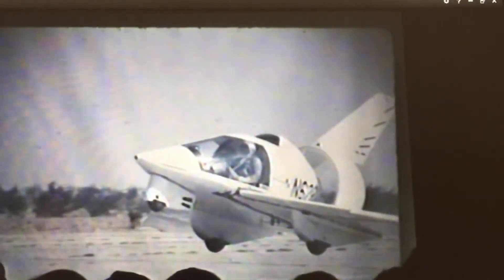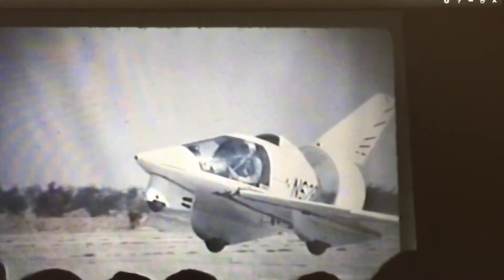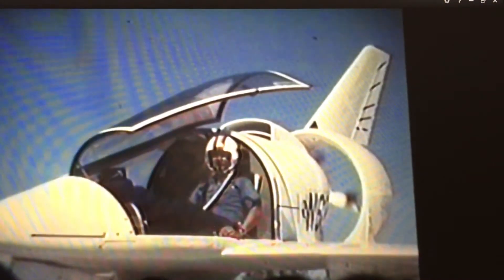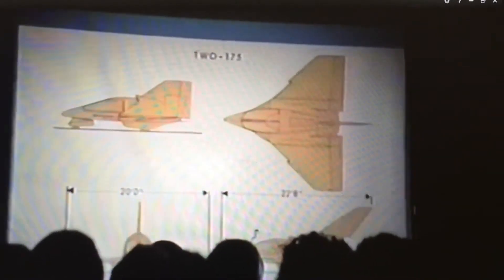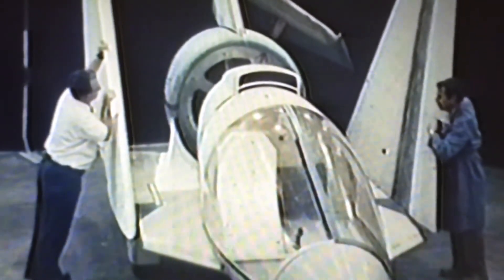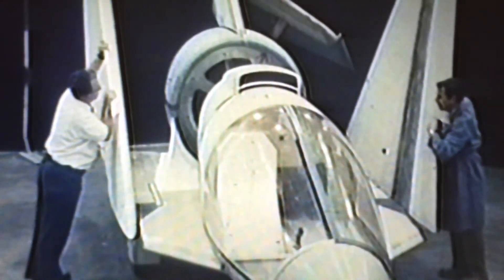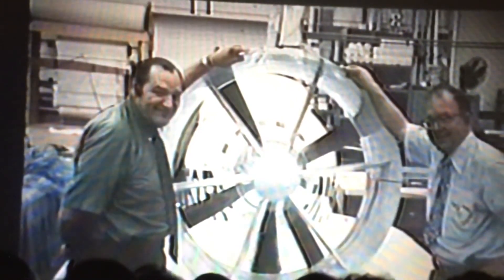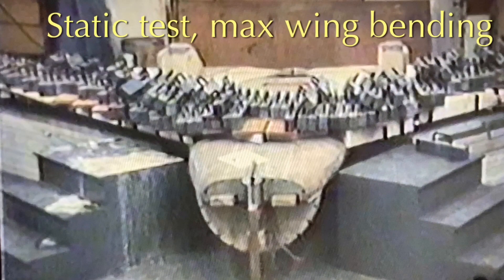Rohr 71-X Part 1 of 2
Part 1 of the 1995 presentation by Bill Chana on the 71-X commercially-secret airplane-development project in 1971 by Rohr Industries.  Part 1 is the overall project description.  Part 2 (see separate video) contains the flight test description.